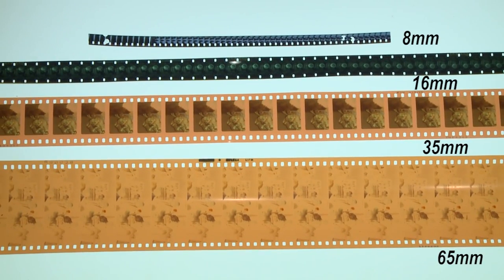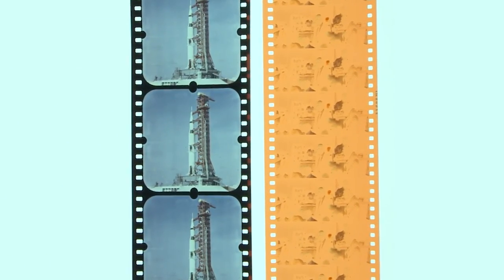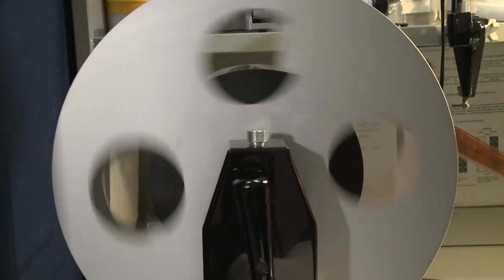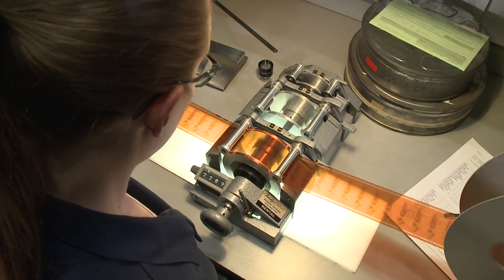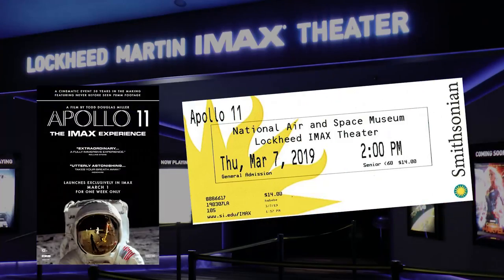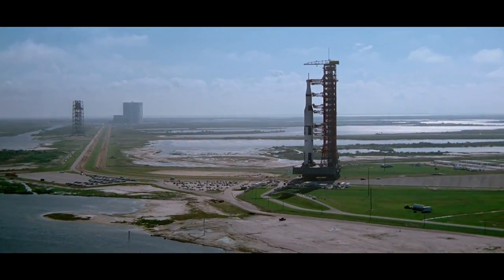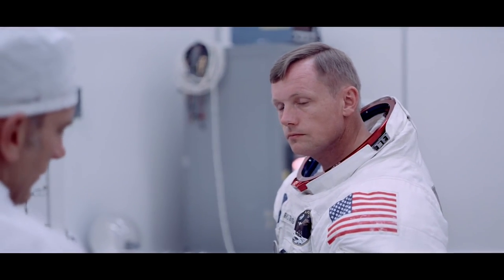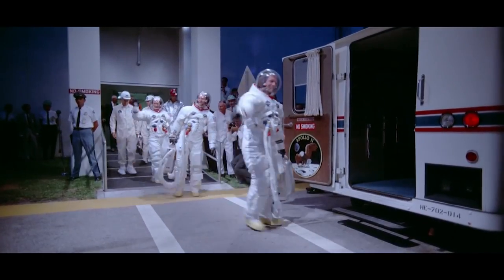Apollo 11: Rare NASA Films from the National Archives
Newly-digitized 70mm motion picture footage recorded by NASA and discovered at the National Archives plays a major role in the IMAX documentary "Apollo 11." The story behind the digitization and preservation partnership is told